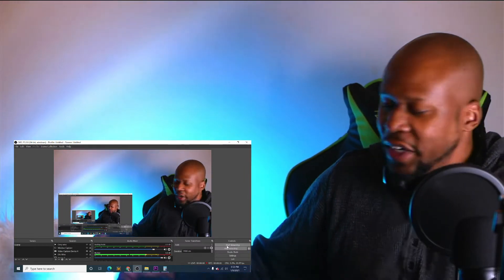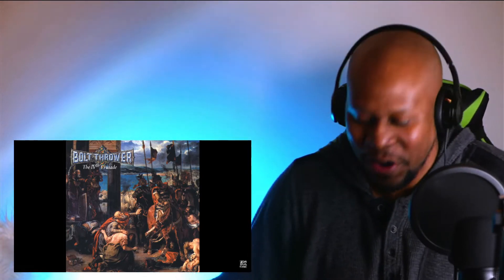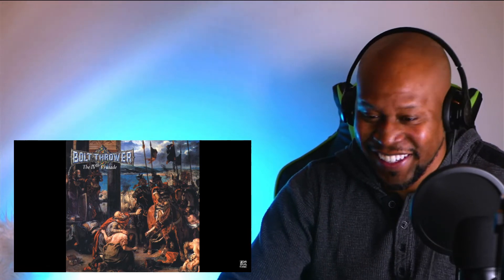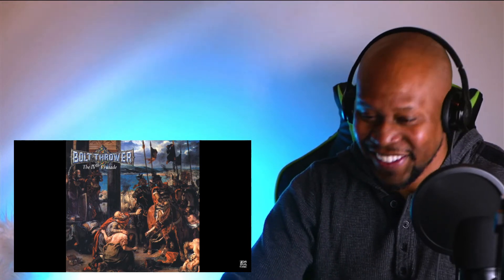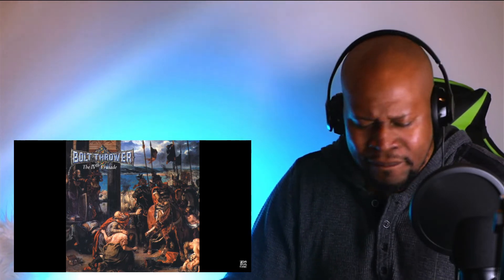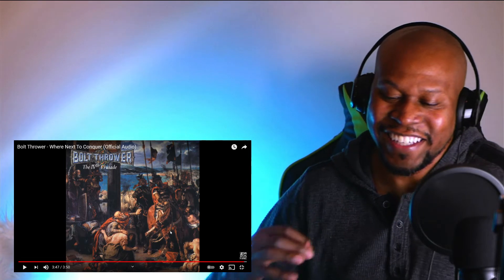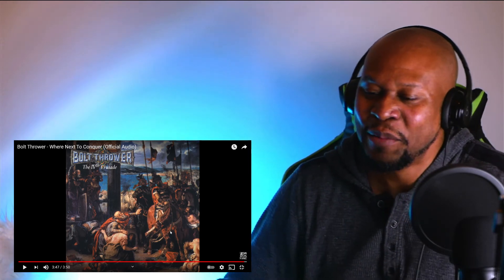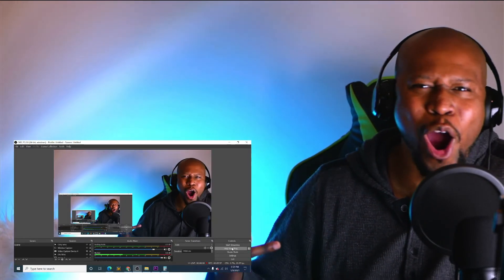The Return of Bolt Thrower - Were Next To Conquer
Shout out to our Patron Zed
In this video I react to Bolt Thrower - Where Next To Conquer